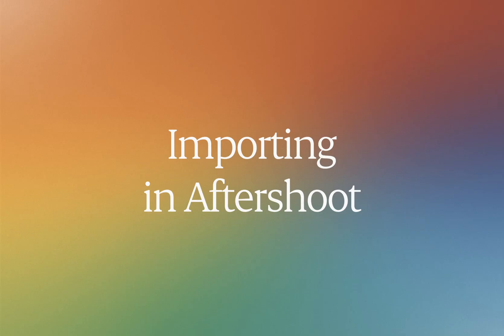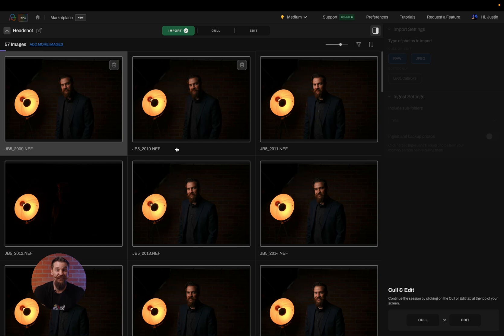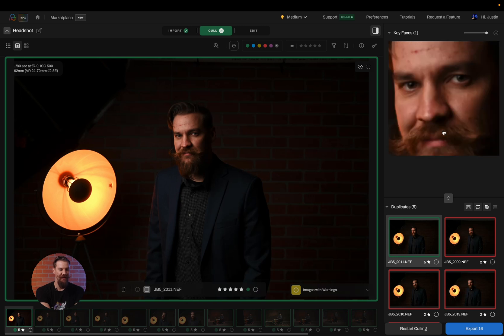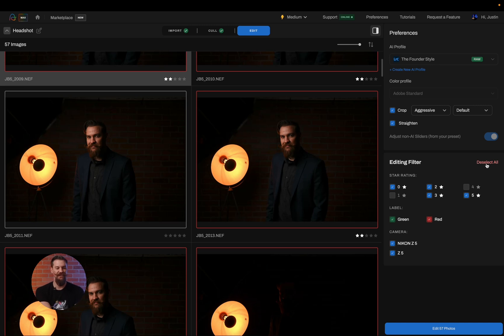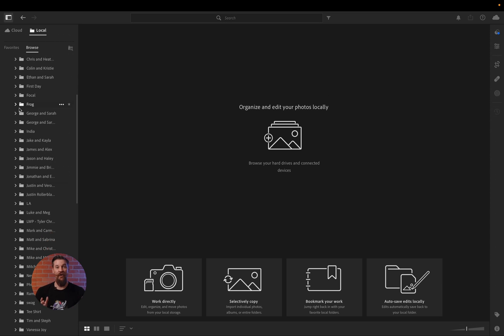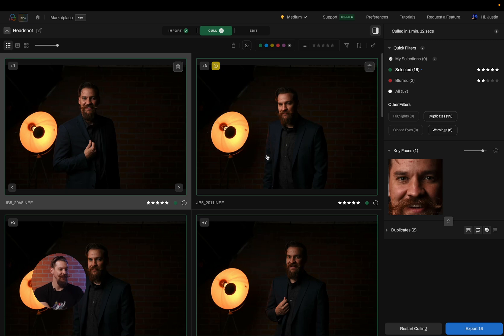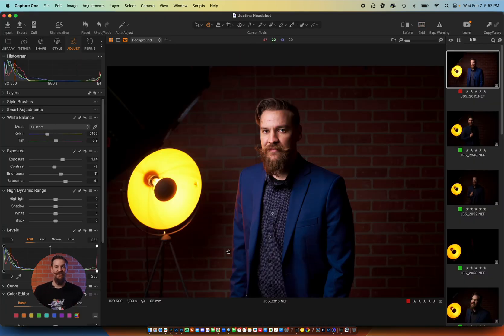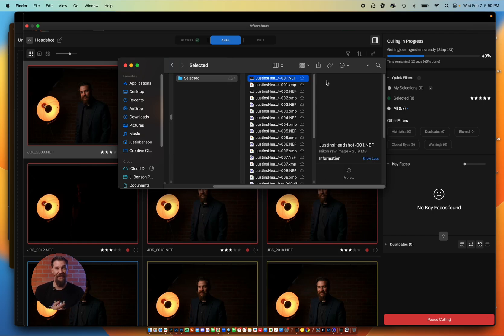How to Cull and Edit Like a Pro | Aftershoot Academy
If you're new to Aftershoot, you've just landed on the perfect video. This is where Aftershoot's co-founder, Justin Benson, will show you the entire culling and editing process from start to finish in Aftershoot.

First off, it's important to know that you can either cull and edit RAW or JPEG files directly in Aftershoot OR you can import your catalogs from Lightroom or Capture One for AI editing.

From creating your first album and setting your preferences to navigating the app interface, getting the most out of our smart features, and exporting to whichever editing software you want to use, we guarantee you'll be a pro Aftershooter after watching this tutorial.

00:00 Intro
00:06 Import in Aftershoot
01:15 Culling Process
03:26 Editing Process
04:36 Exporting for Adobe
08:13 Exporting to Computer
09:29 Outro